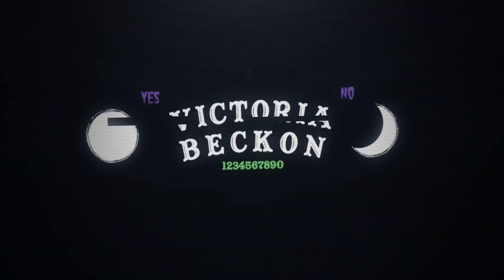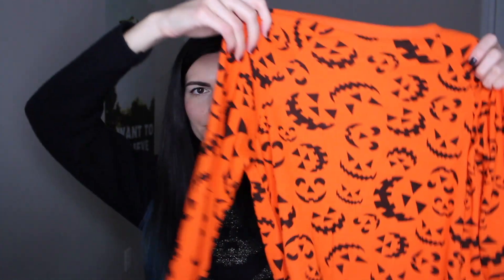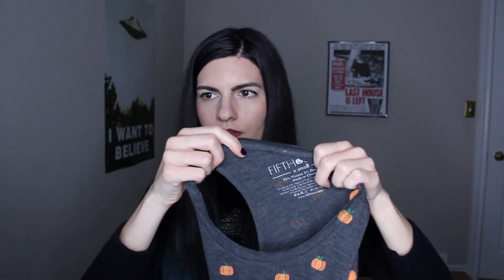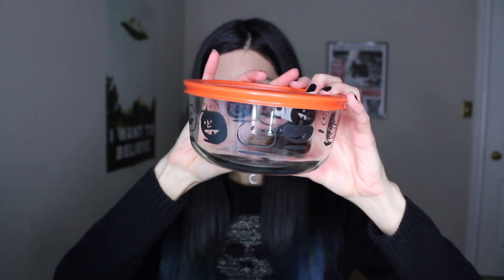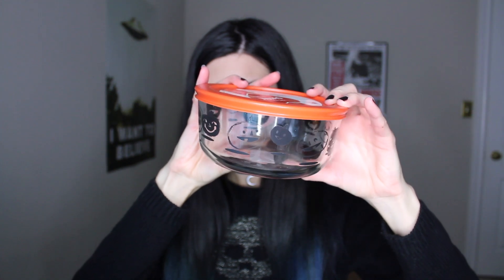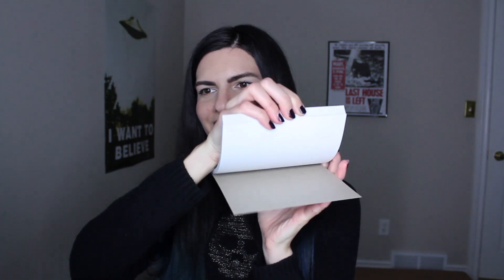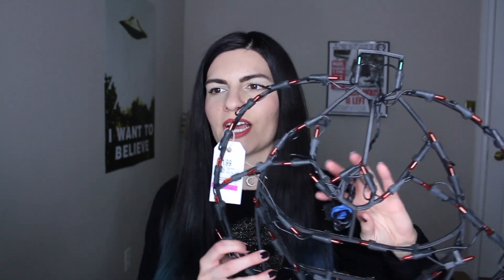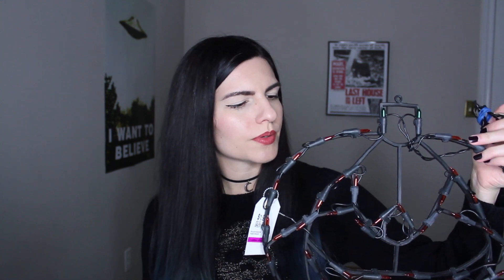Halloween Haul ft. Target, Winners, TJ Maxx & more!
Another Halloween haul because I have no self control 😆 ☽ Watch in HD ☾